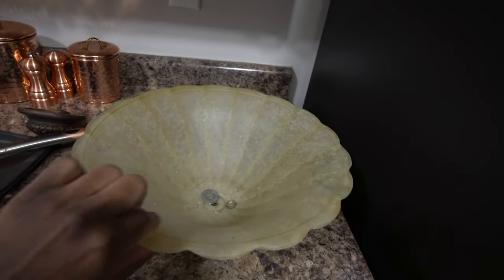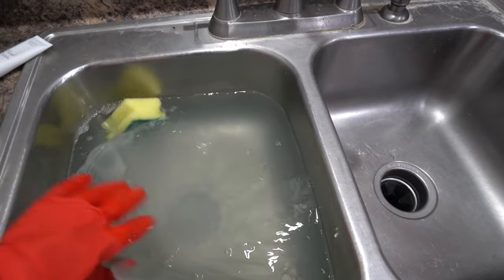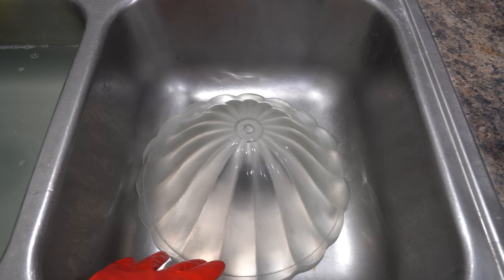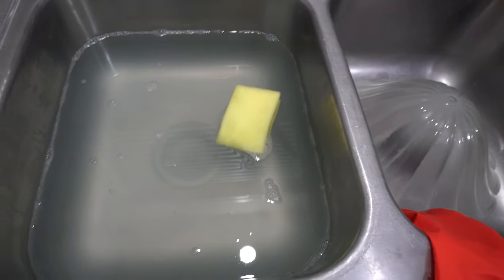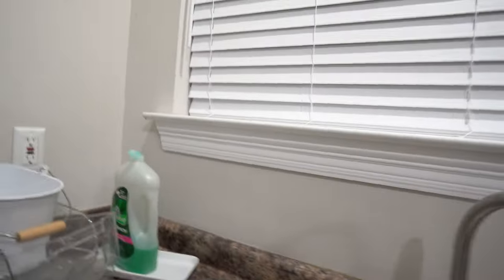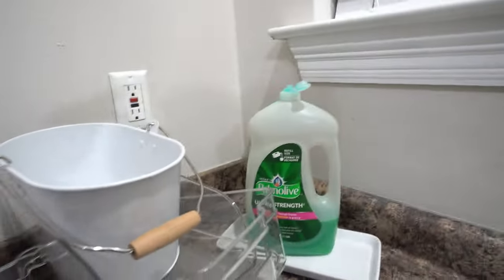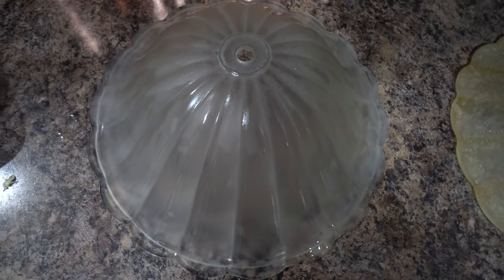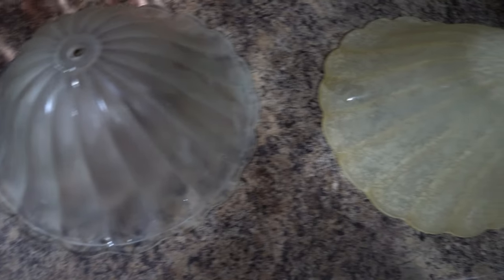*NEW* 2021 EXTREME CLEAN WITH ME | ULTIMATE DISGUSTING THING EVER | LIGHT FIXTURES | NASTY AND GROSS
2021 CLEAN WITH ME | NASTIEST THING EVER | CLEANING LIGHT FIXTURES | ULTIMATE CLEAN | DISGUSTING CLEAN | CLEAN AND SANITIZING
Hey everyone. As I was changing the light bulbs, I noticed that the light fixtures were dirty. After some scrubbing, I soon found out that they were  degusting and in desperate need of cleaning and disinfecting. Have you ever cleaned your light fixtures? If so, how often do you clean your light fixtures?

Use this link to get amazing cleaning products and so much more!!!

CLEANING LIGHT FIXTIRES
Extreme Clean with Me
All Day whole house cleaning
Cleaning my house 2021